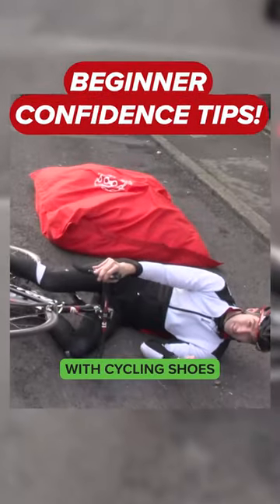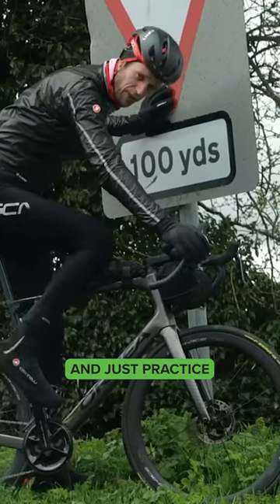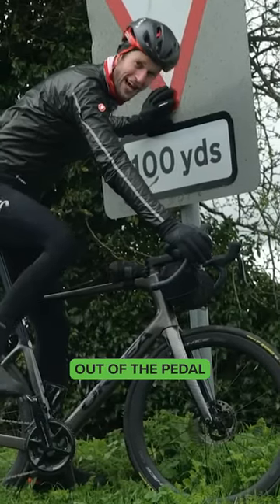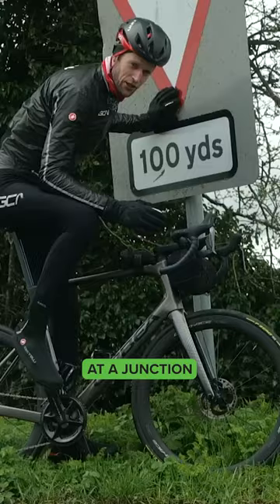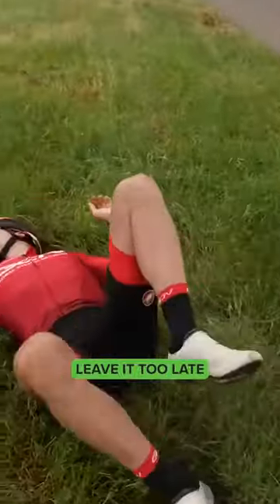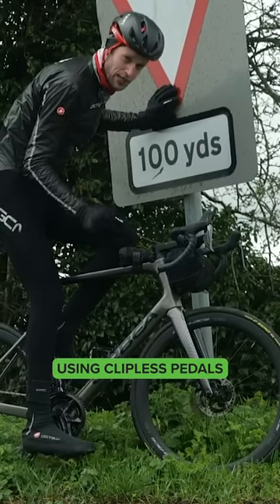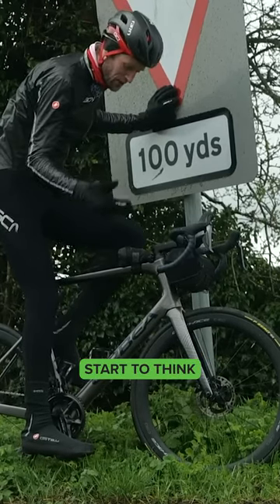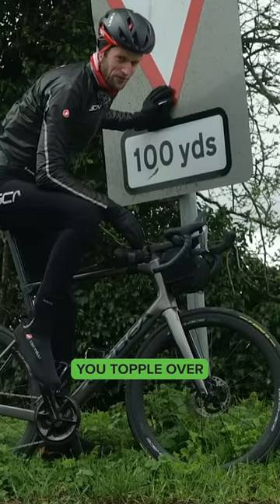Avoid those junction tumbles! 😅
We’ve all had our embarrassing moments at junctions or traffic lights! Practising clipping in and out of your clipless pedals is a great tip for building your confidence on the bike if you are just starting out on your cycling journey!